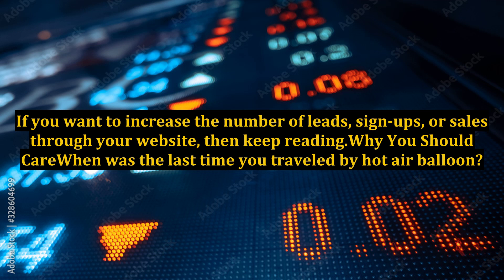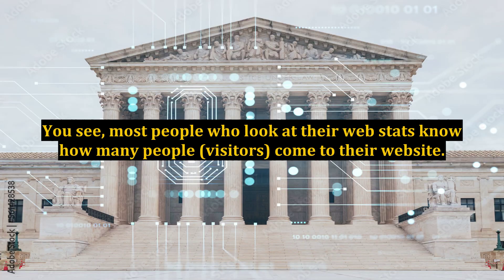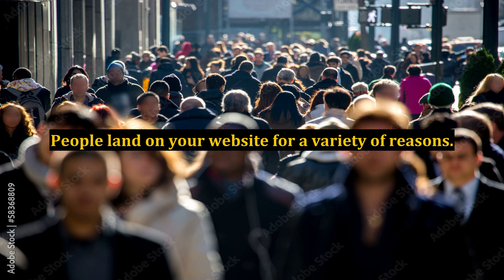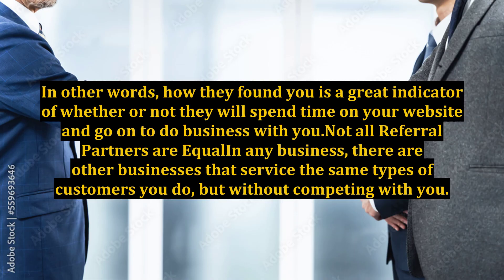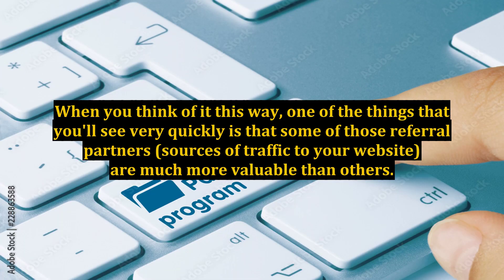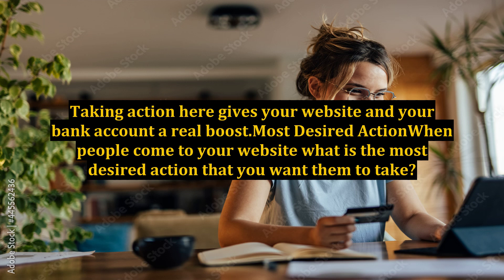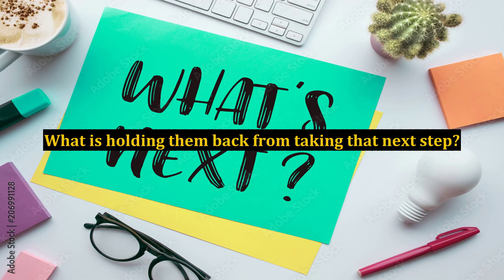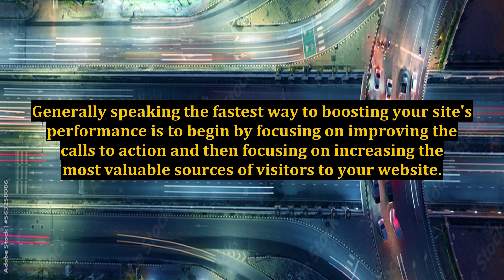How to Give Your Website a Performance Boost